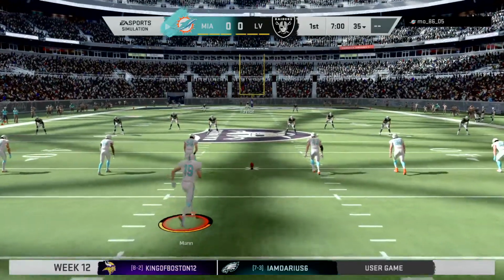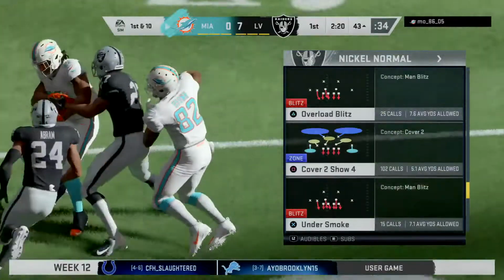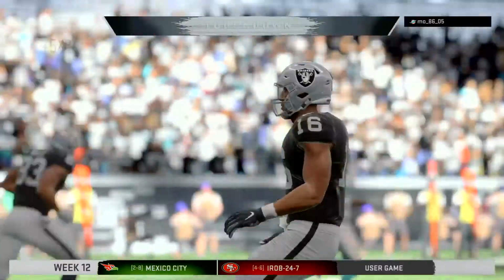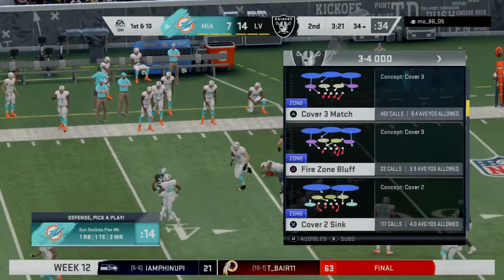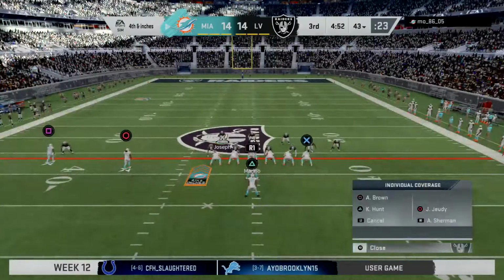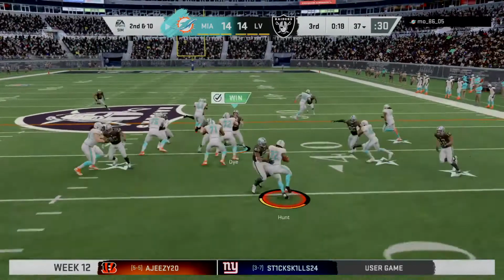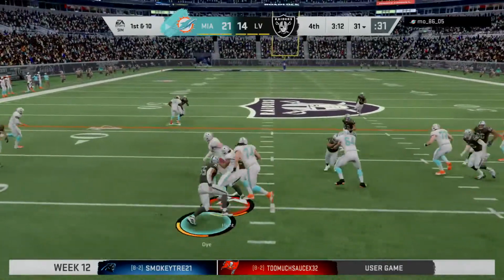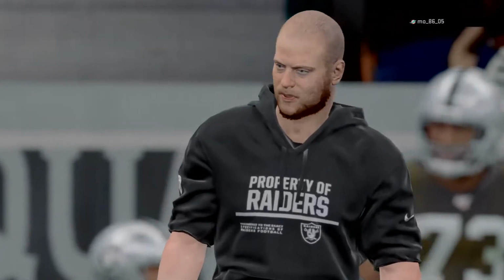Suits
Ps4 games, PUBG, MADDEN, GTA